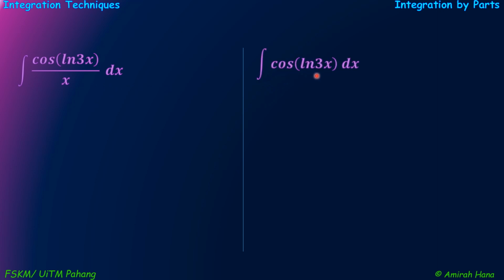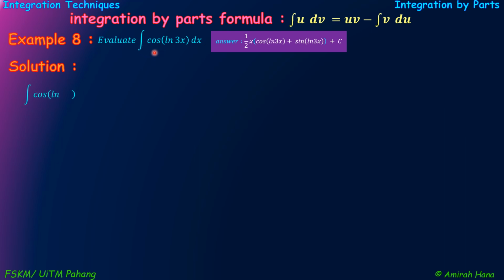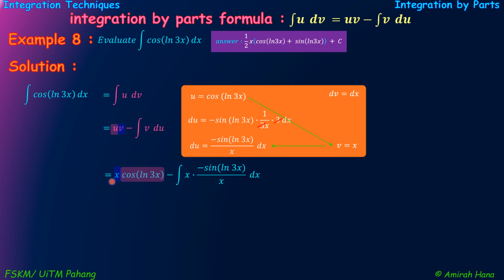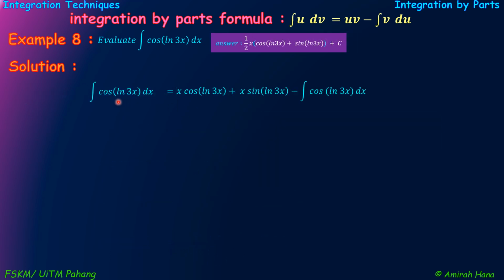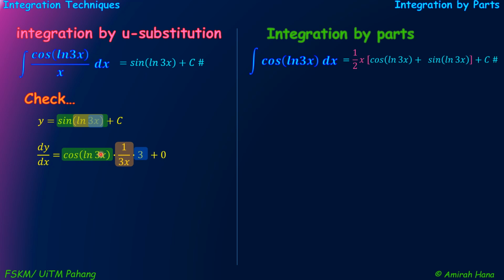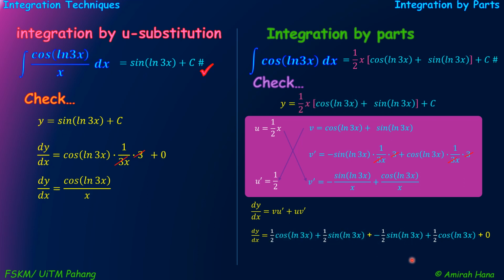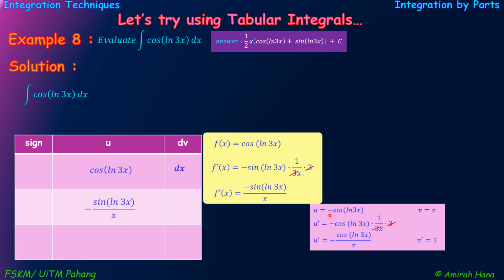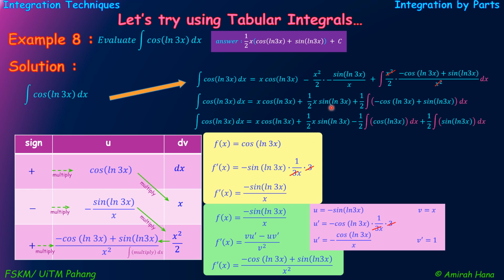integration by parts (example 8)